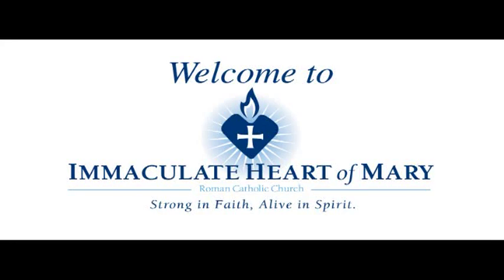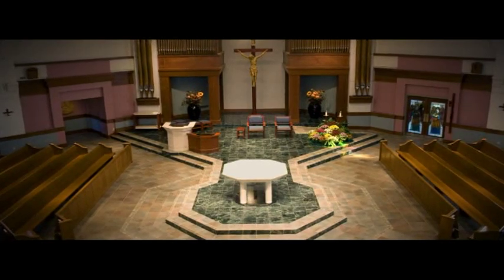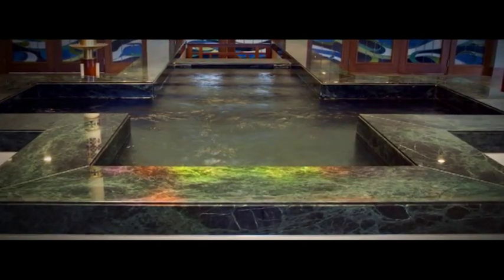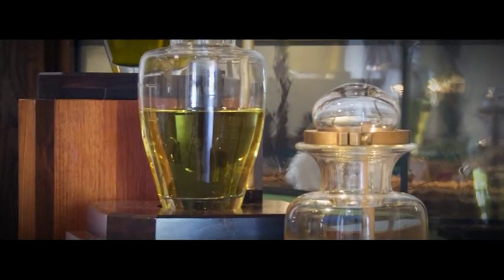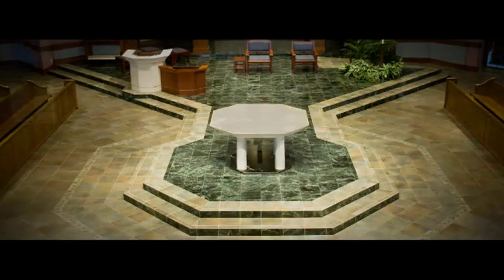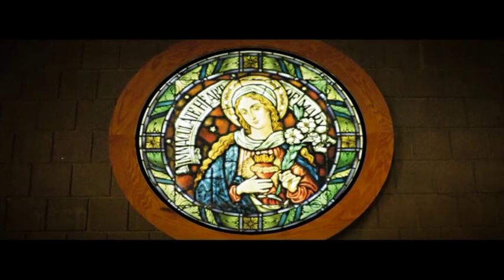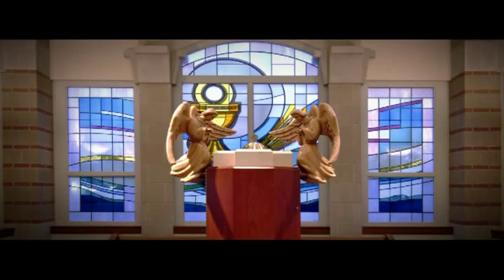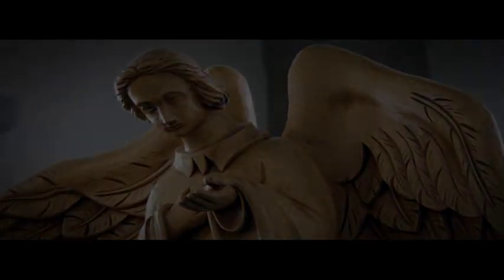Immaculate Heart of Mary Church Tour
Take a tour of our beautiful Catholic parish. If you like what you see, check us out in person. We are a welcoming Catholic community, centered in the Eucharist, striving to live and share the Good News and grow in discipleship with the Lord.